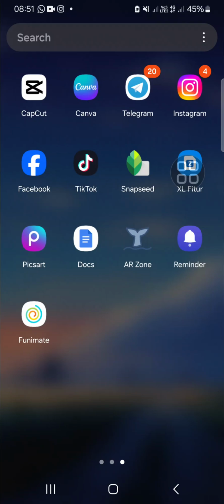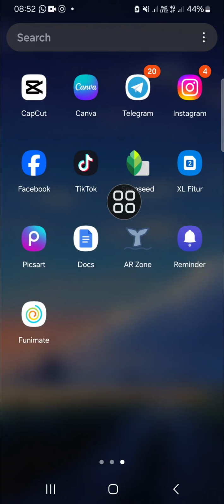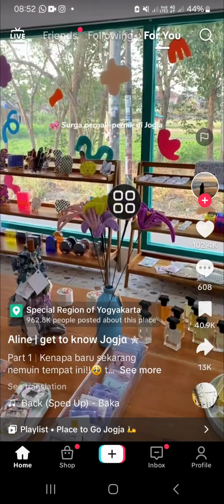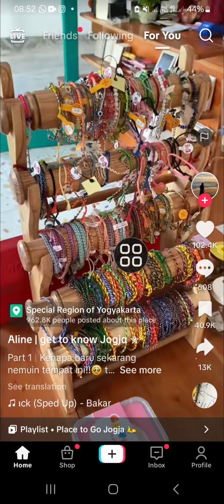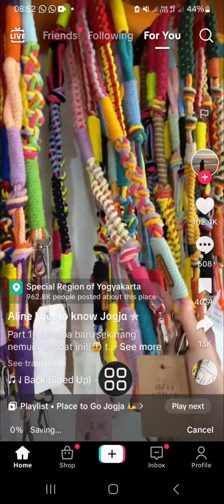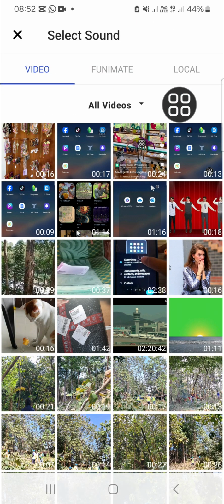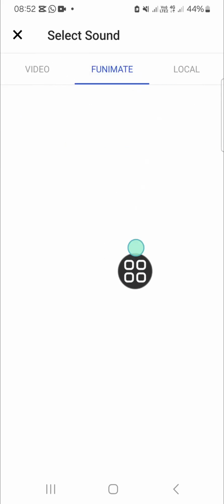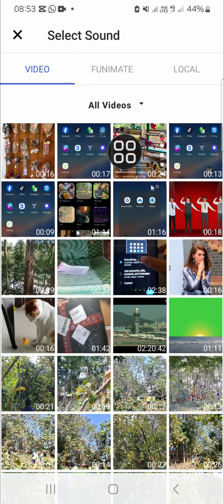⭐ BASICS: How to add a sound on Funimate! | Full-Guide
In this video, we’ll provide a full guide on how to add a sound to your videos using the Funimate app. Whether you're new to Funimate or looking to enhance your video editing skills, this step-by-step tutorial will help you master the basics. We'll cover everything from selecting the perfect sound, syncing it with your video, and adding creative effects to make your content stand out.